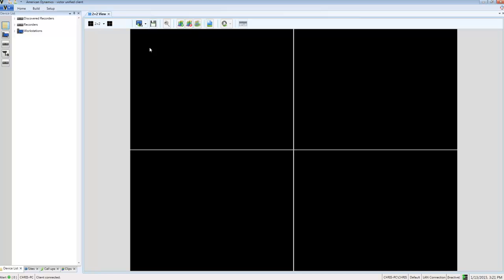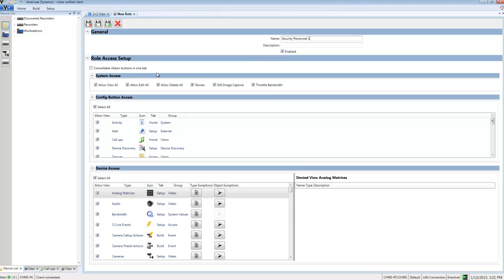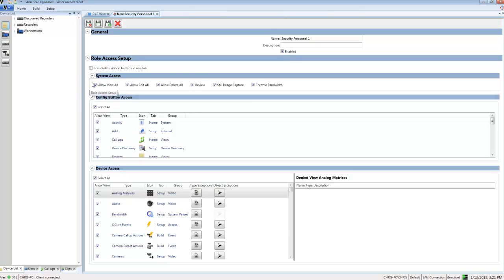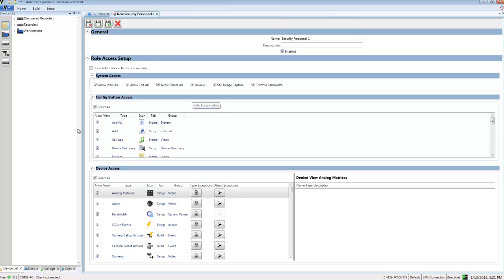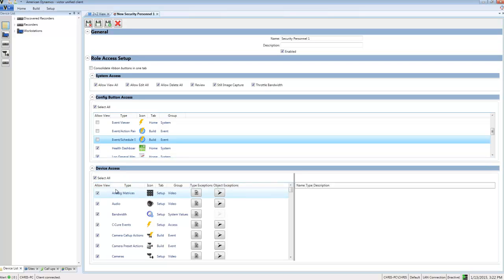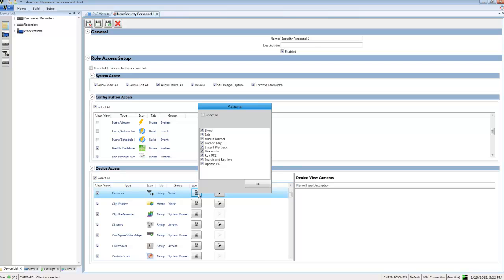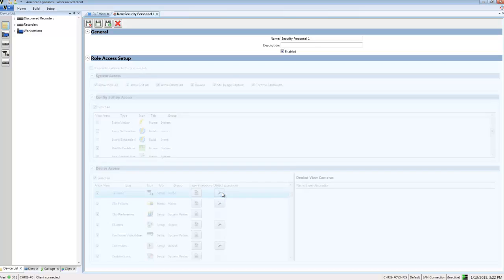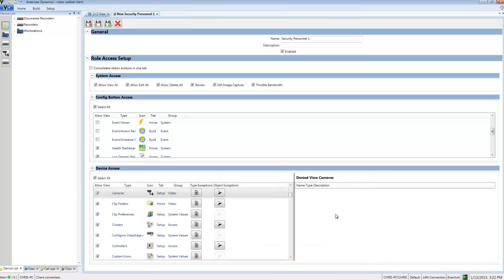victor 4.6 - Enhanced Roles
In victor 4.6, the creation of Roles has been redesigned from the ground up. This video shows the new editor.